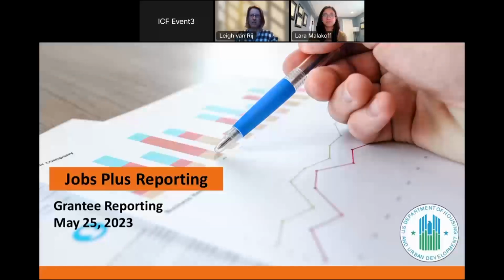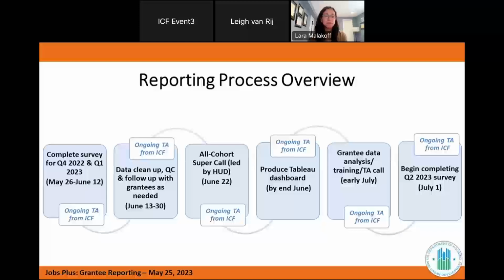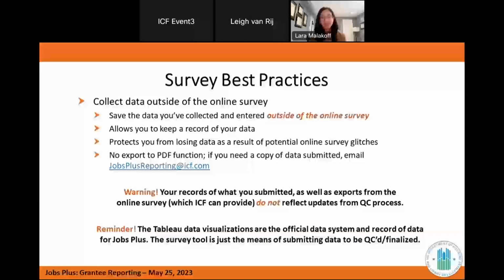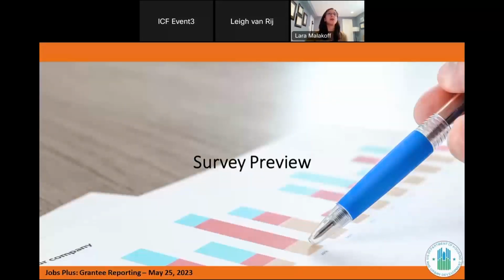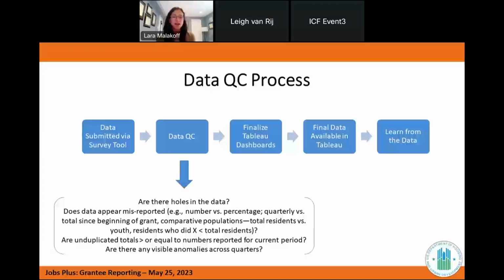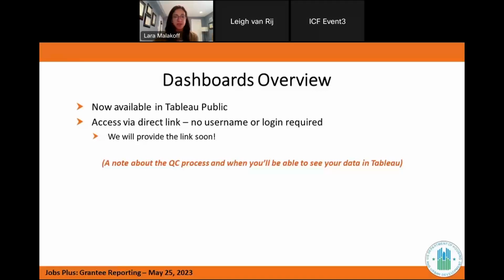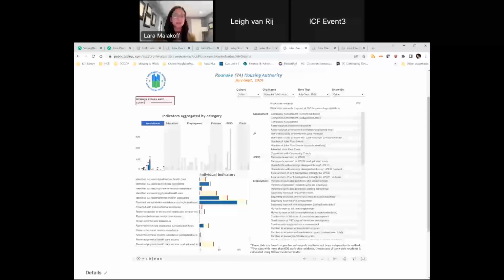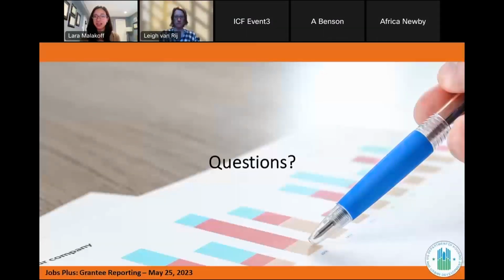Jobs Plus: Grantee Reporting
This training on HUD's Public Housing Jobs Plus Earned Income Disregard (JPEID) is intended for public housing authority (PHA) staff administering a Jobs Plus Grant. This session provided an overview of Jobs Plus quarterly reporting and data analysis.